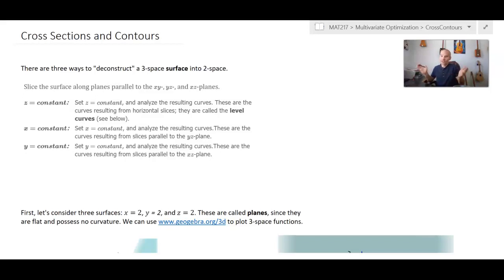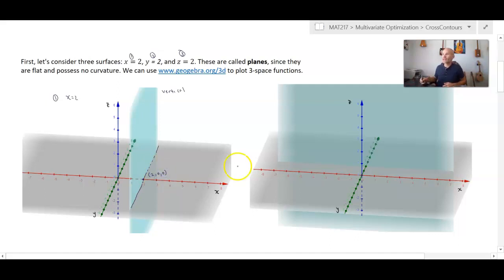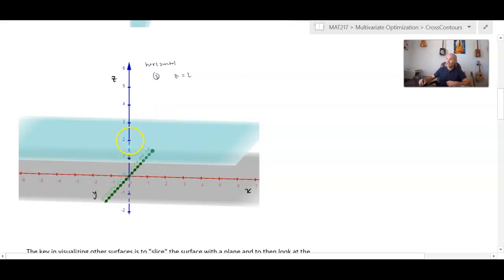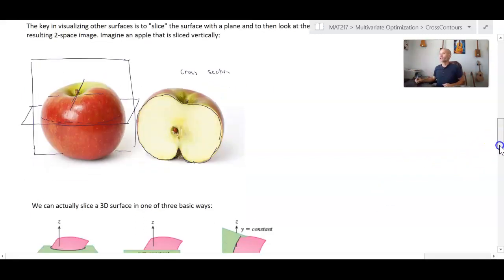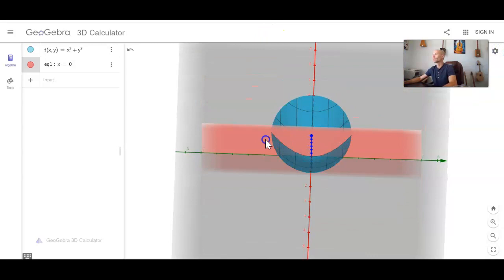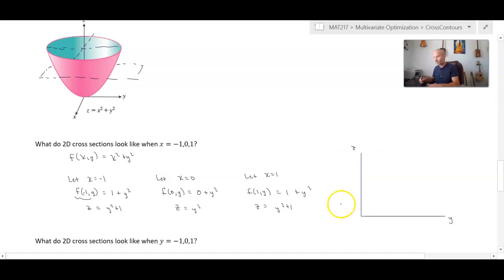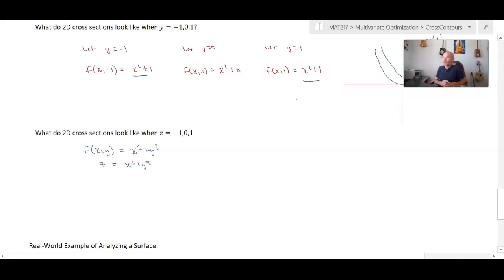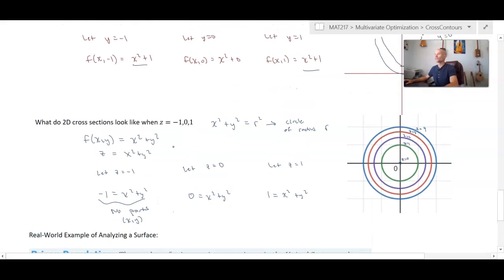Cross Sections and Contours